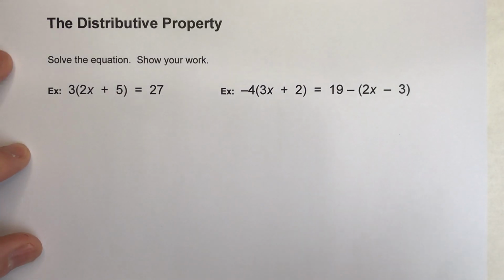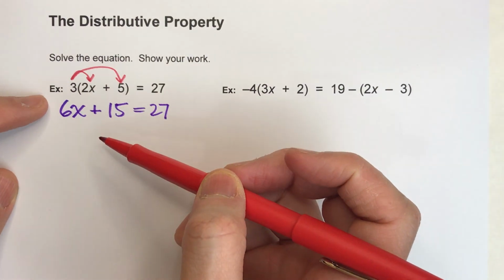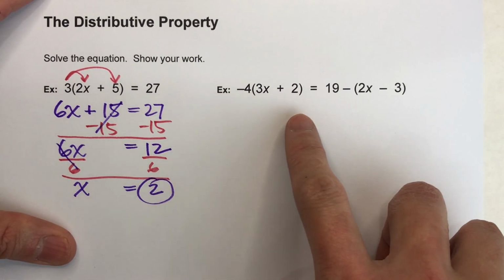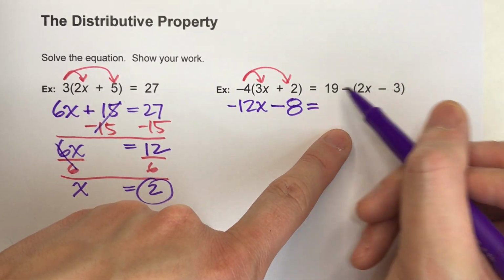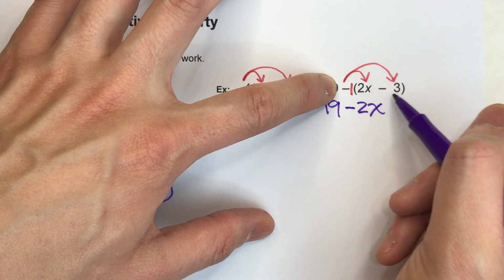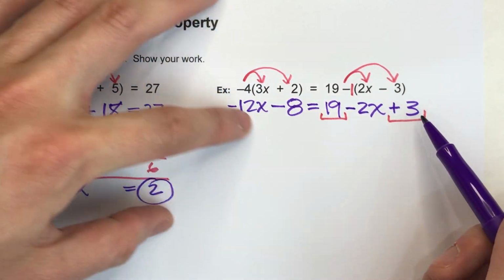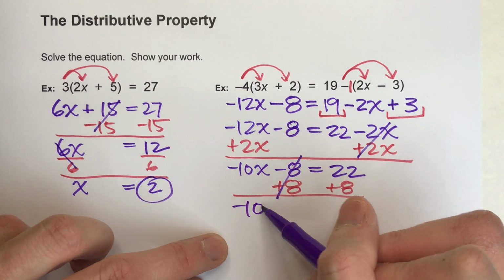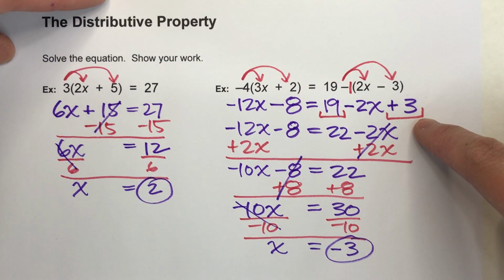Solving Algebra Equations with the Distributive Property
Solving algebra equations doesn't have to be hard!  In this video, I show you how to use the distributive property to solve algebra equations.